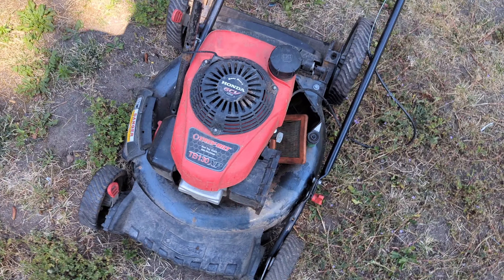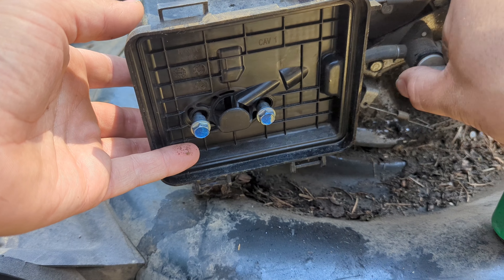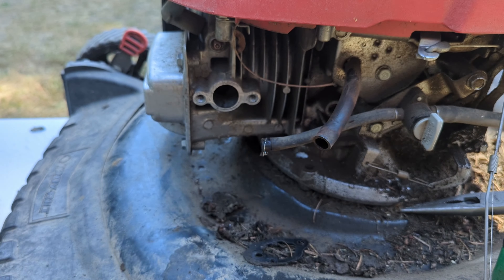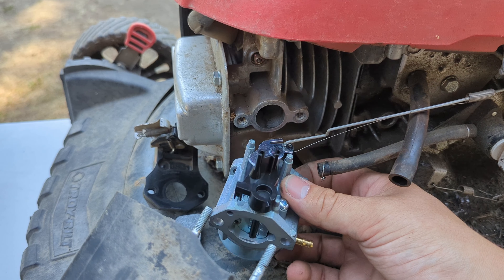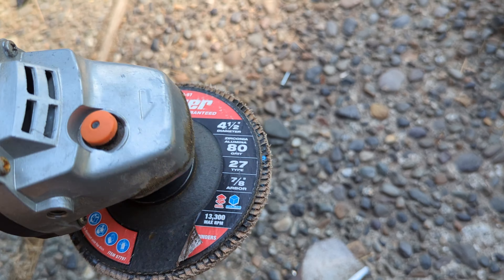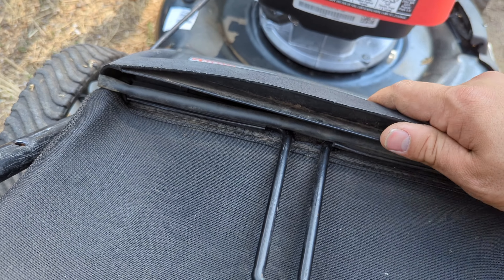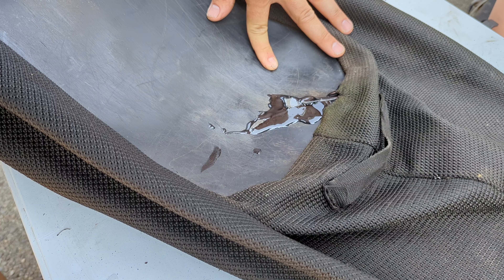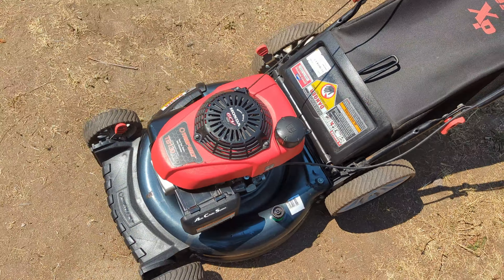Saving a Broken Push Mower That Won't Start From the Scrap Yard...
In today's episode we replaced the carburetor on a Troy Bilt push mower that was found for $20. Follow along!